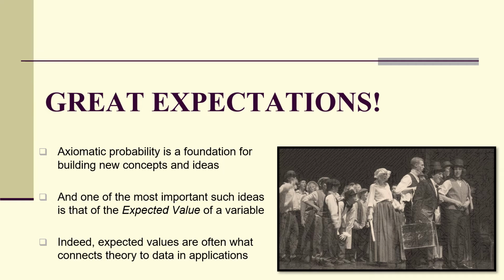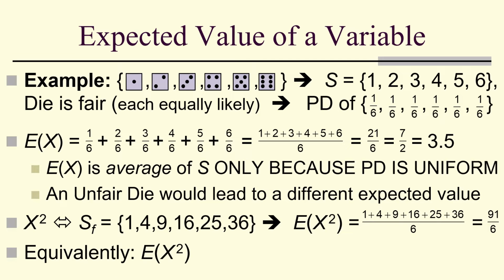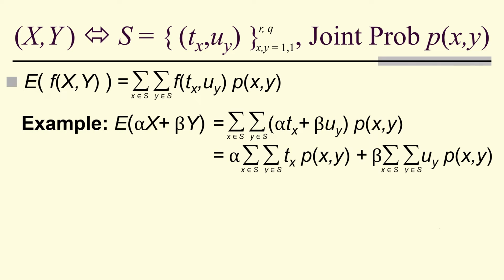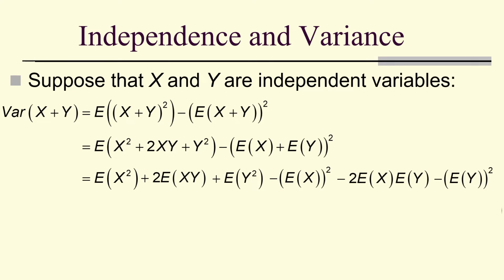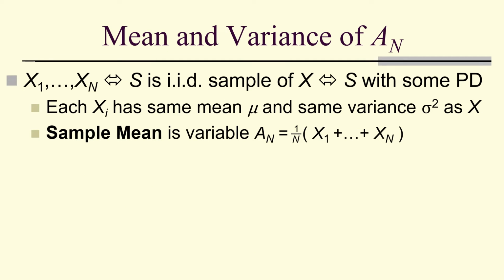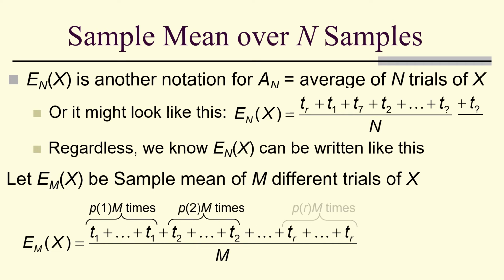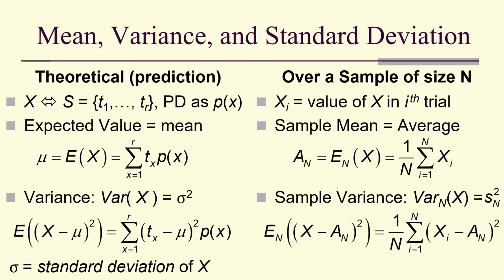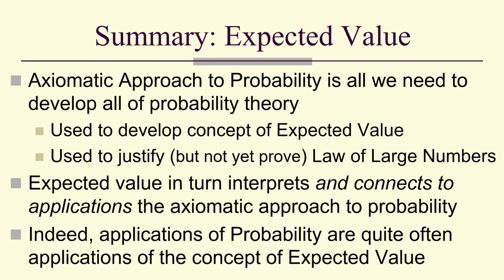Axiomatic Probability 3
Third in a series of videos on Probability Theory.  This explores the concept of Expected Value.